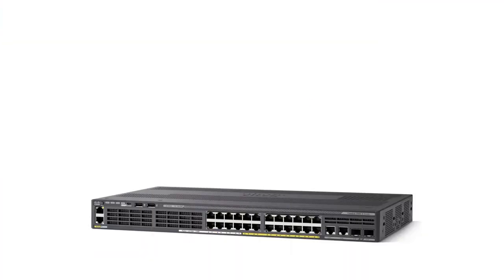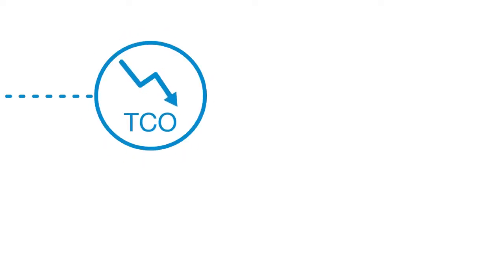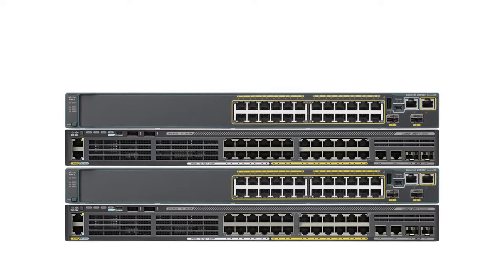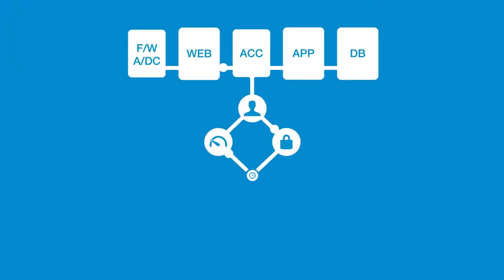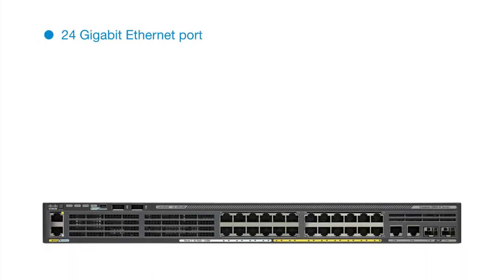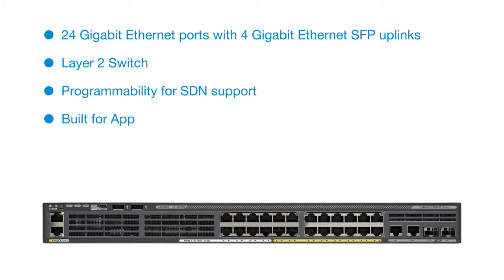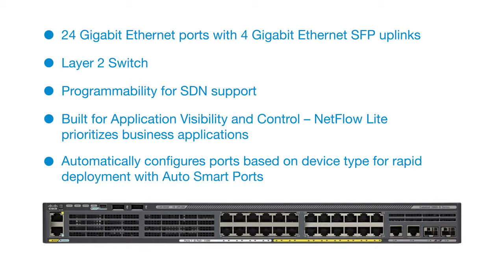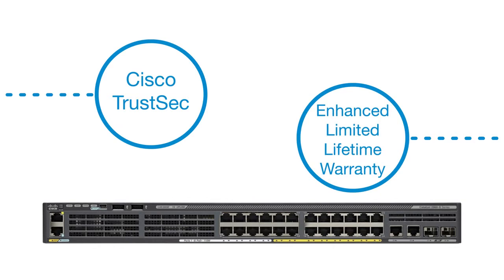Cisco Catalyst WS-C2960X-48FPS-L Switch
48 port Gigabit switch PoE+ 740W 4xSFP with LAN Base feature set FlexStack

The Cisco Catalyst WS-C2960X-48FPS-L  switches are fixed-configuration, stackable Gigabit Ethernet switches that provide enterprise-class access for campus and branch applications. Designed for operational simplicity to lower total cost of ownership, they enable scalable, secure and energy-efficient business operations.